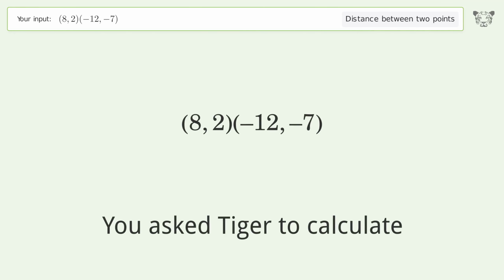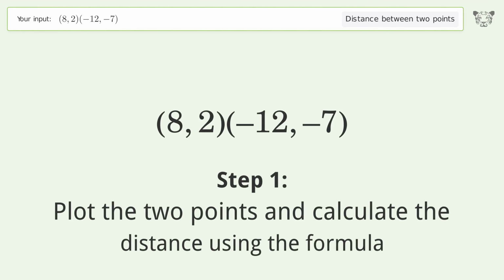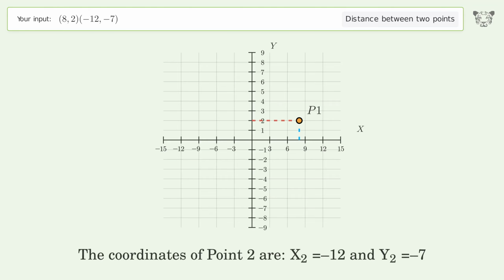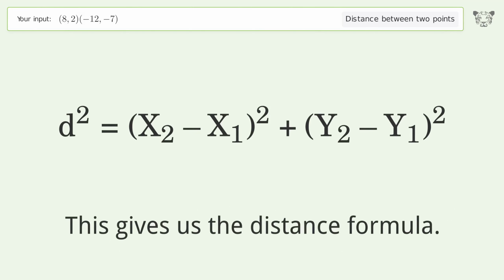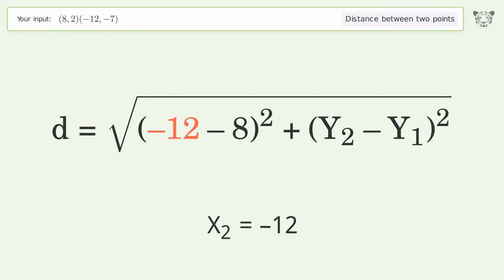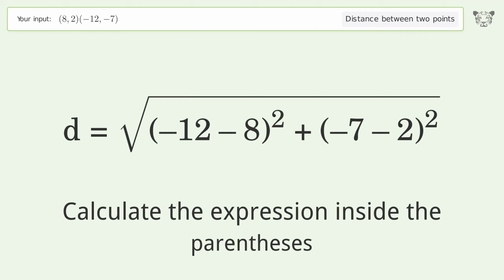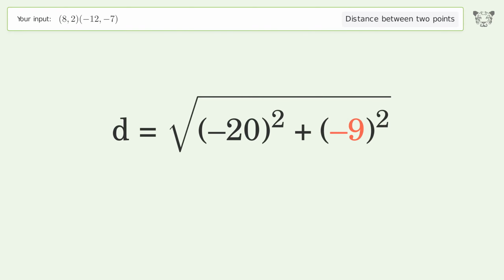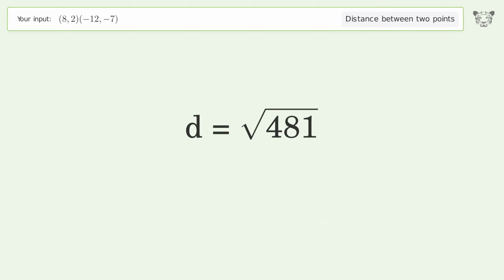Find the distance between two points p1 (8,2) and p2 (-12,-7): Step-by-Step Video Solution